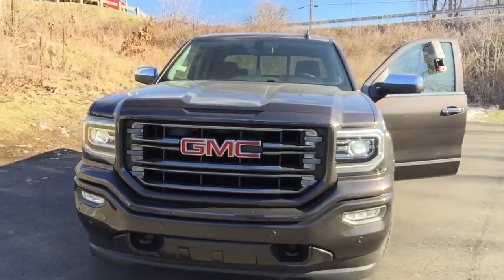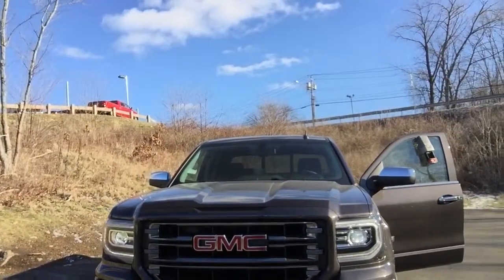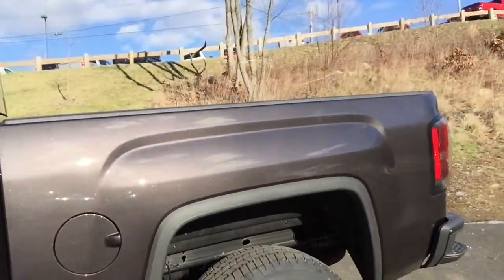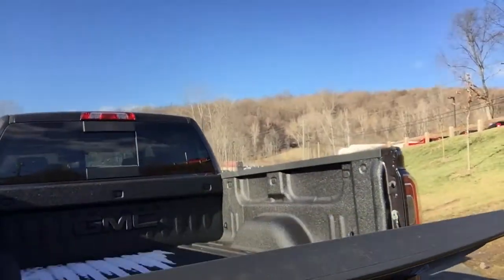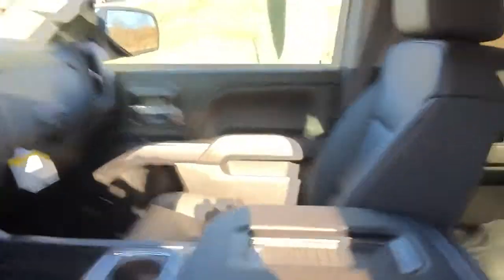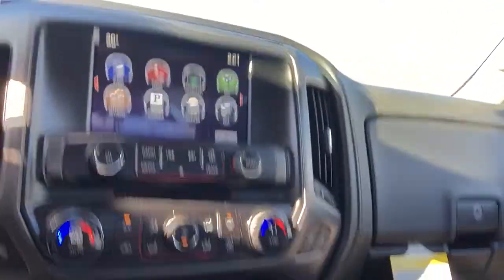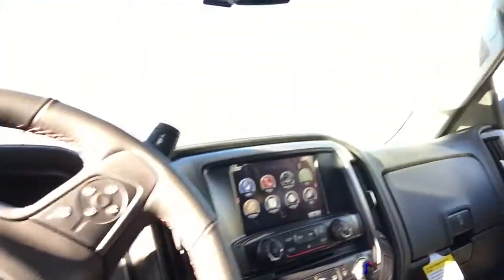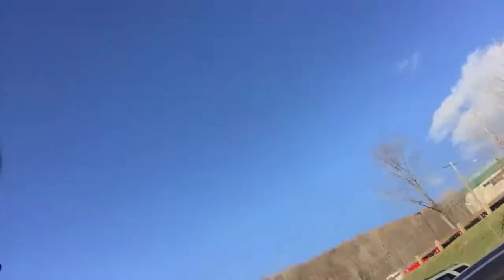2016 GMC Sierra "All Terrain" Meadowland GMC Inc